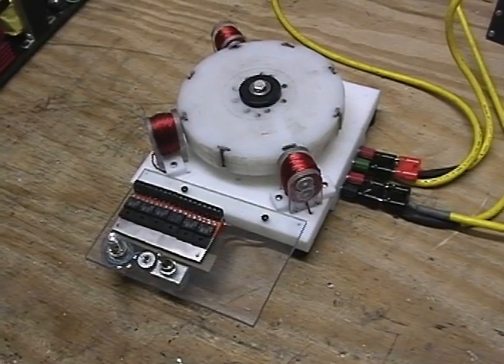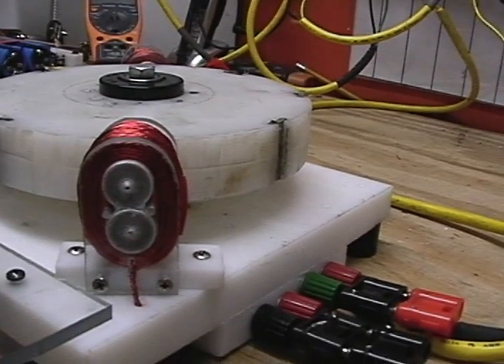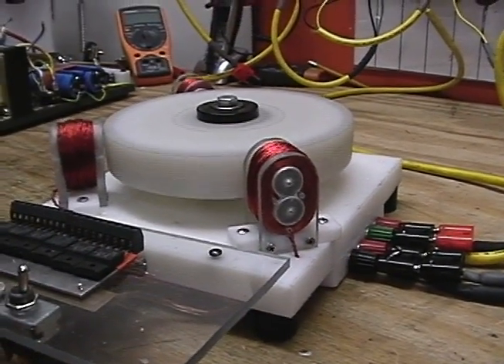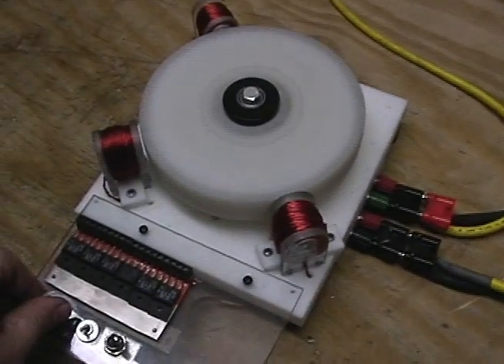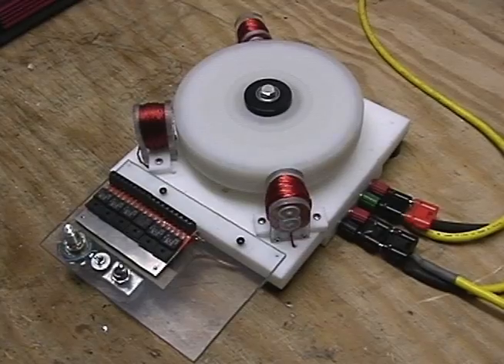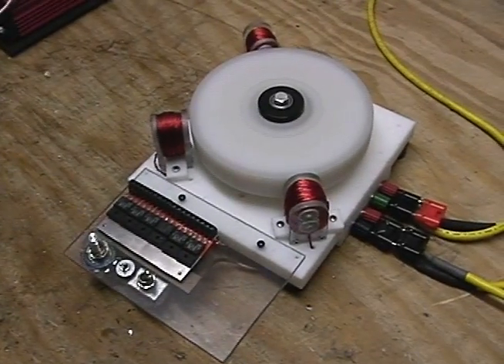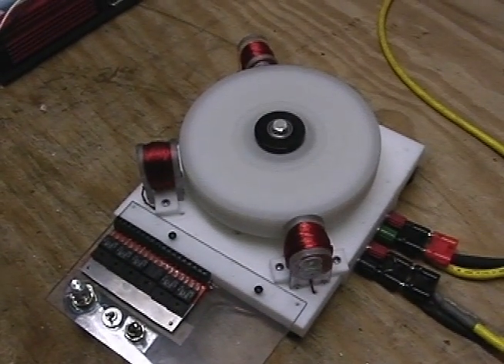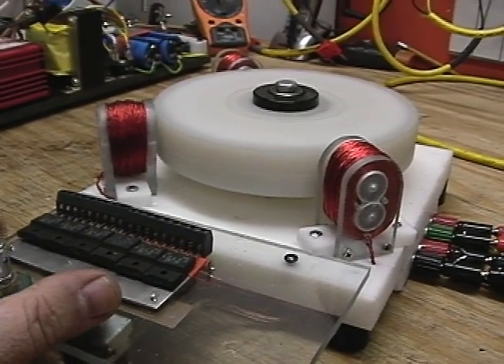Pulse Motor Mini 6.5" April 2010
mini ZPF pulse Motorgenerator